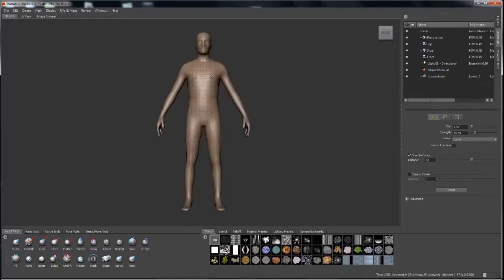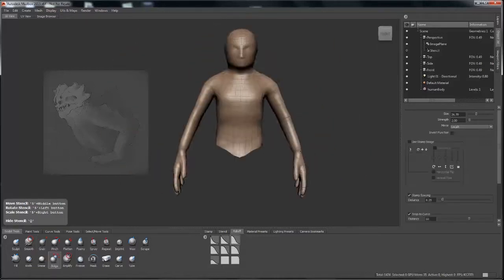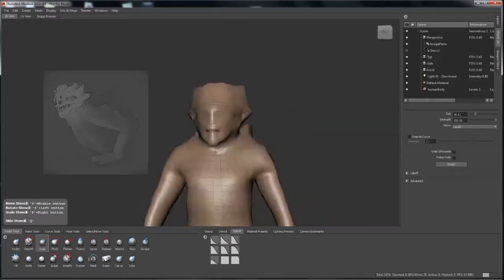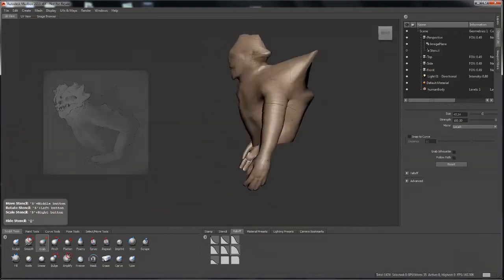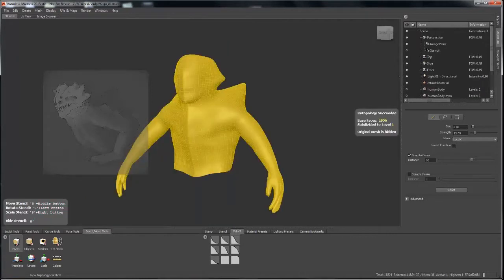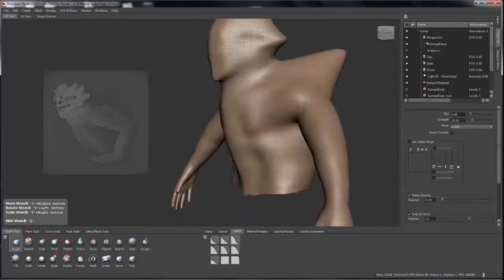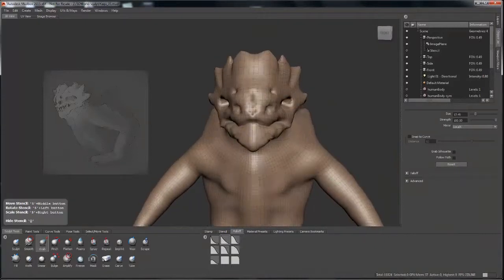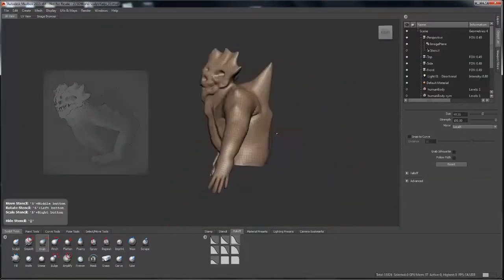Mudbox tutorial: Using Layer Groups, Part 1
This video by Jesse Sandifer came with his tutorial in issue 184 of 3D World magazine.